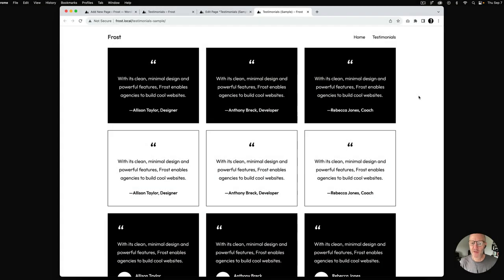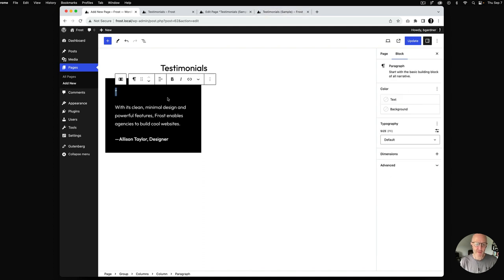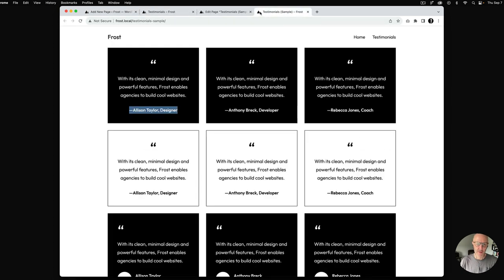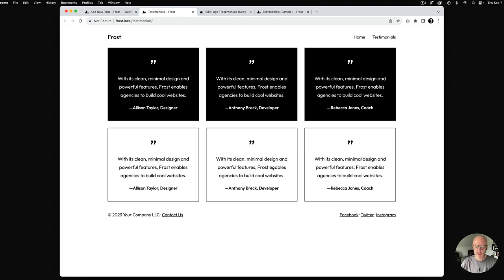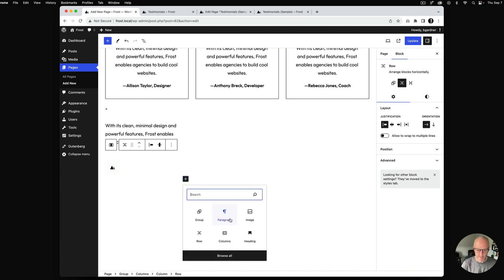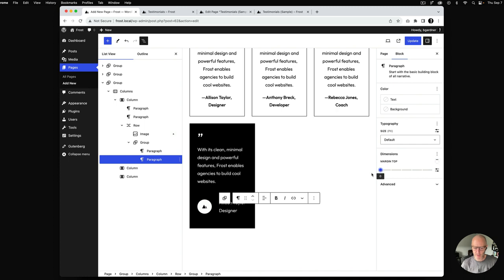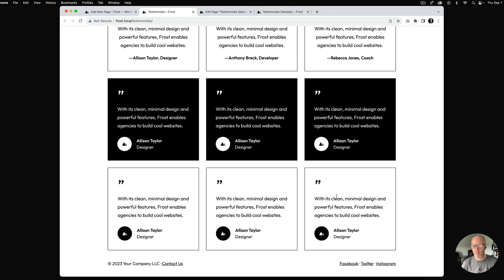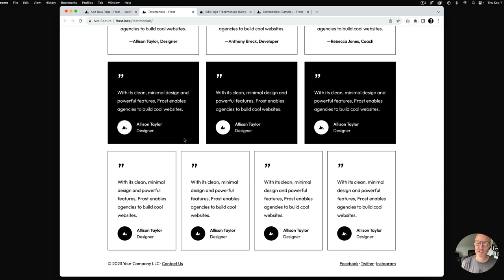Design Testimonials With the Frost WordPress Theme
Understanding the value of well-crafted testimonials on your website is crucial in today’s digital landscape. Testimonials build trust, establish credibility, and showcase your customers’ positive experiences. They’re not just kind words but persuasive elements that can effectively guide potential clients toward choosing your product or service.

What makes this even more accessible is the block-based design approach offered by WordPress. The block editor simplifies the creation process, allowing you to add, arrange easily, and style elements without extensive coding knowledge. With the Frost theme, the combination becomes even more powerful.

Whether you’re a seasoned developer or a WordPress beginner, this tutorial will amplify your web design skills and help you craft testimonials that look great and turn visitors into customers.

Join Brian Gardner as he walks you through this tutorial, ensuring you finish with a mastery over designing testimonials that truly uplift your online presence.